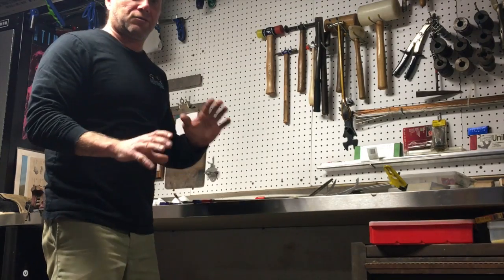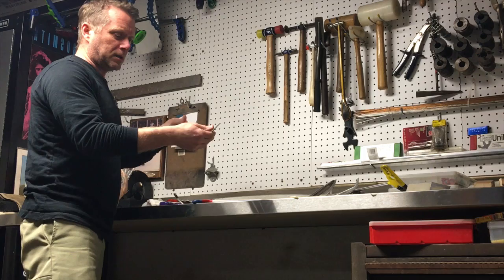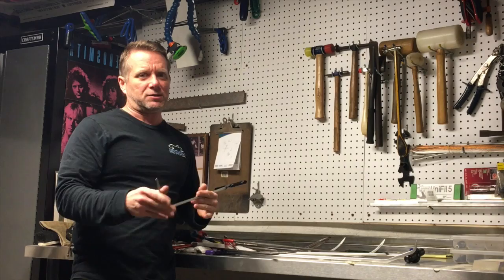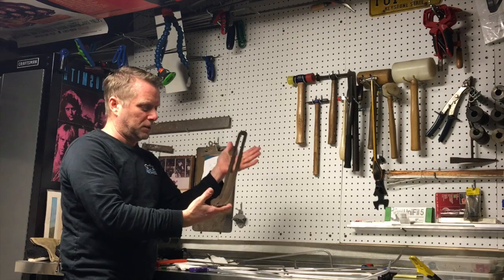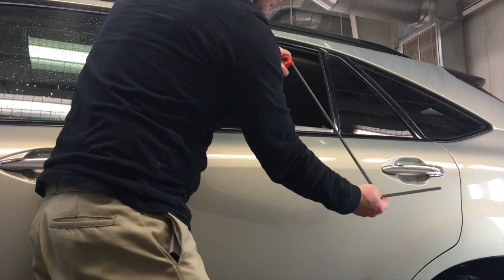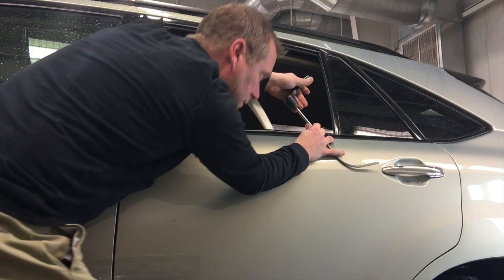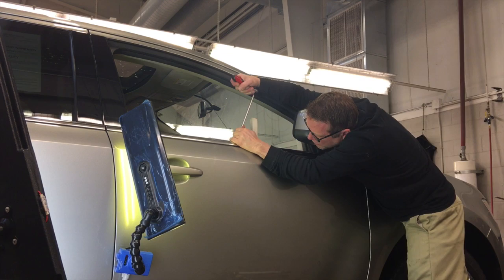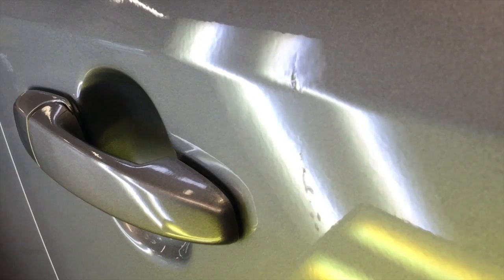Body Line Tools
This video is about Body Line Tools